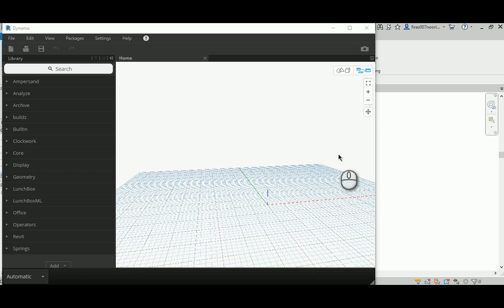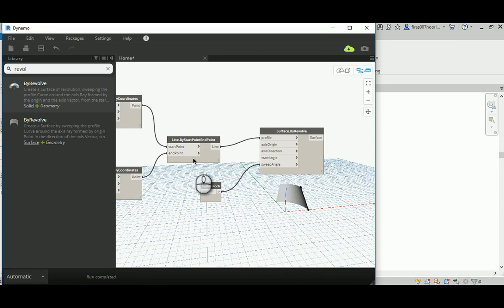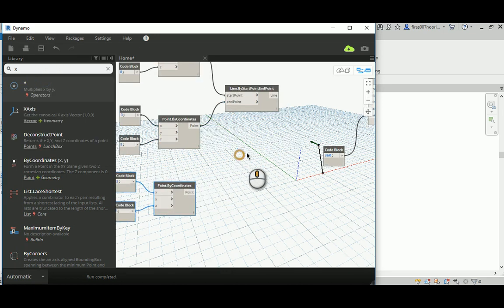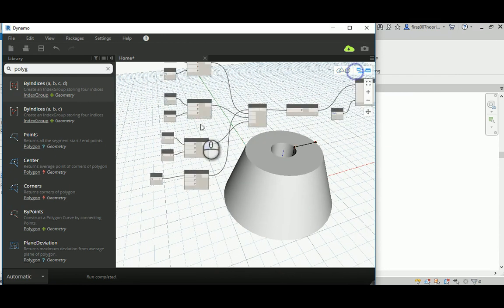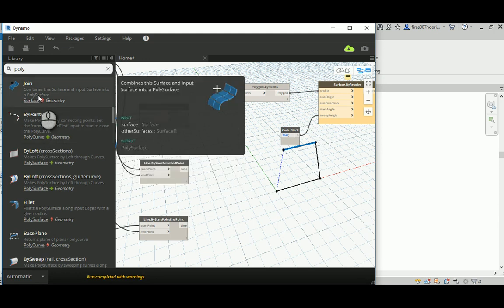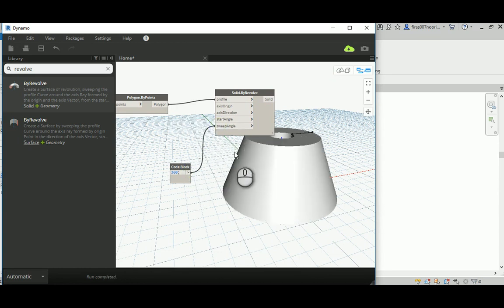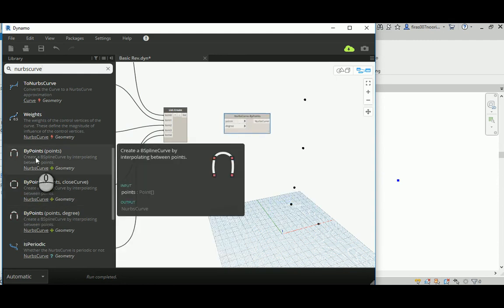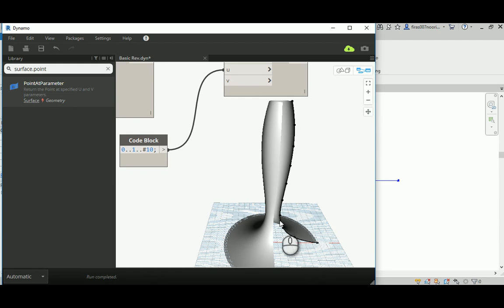Revolve in Dynamo _ Surface.Revolve and Solid.Revolve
Greeting,

In this video I will explain concept of revolve nodes in Autodesk Dynamo, usually expressed in two main commands, Surface or Solid Revolve. This command will need a profile or a cross section to revolve and the Rotation axis. The nodes used in this video are:

1- CodeBlock
2- Point.ByCoordinates
3- List.Create
4- NurbsCurves.ByPoint
5- Surface.ByRevolve
6- Solid.ByRevolve
7- Polygon.ByPoints
8- Curve.Join
9- Z.Axis
10- X.Axis

Best Regards,